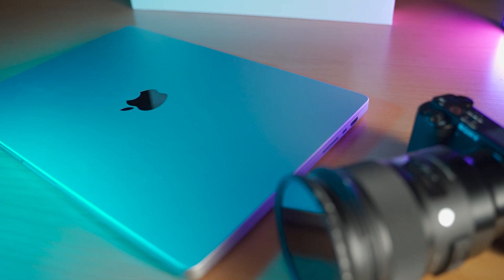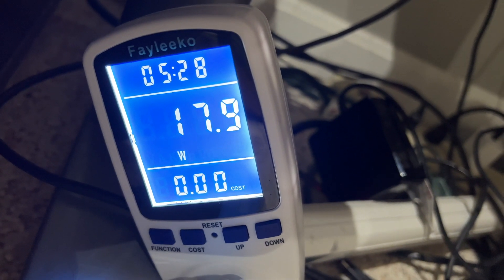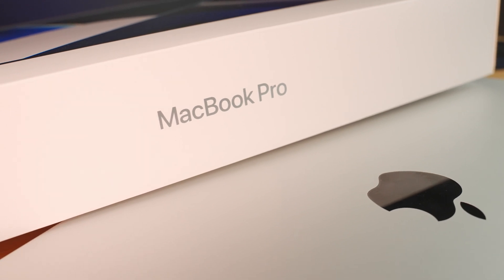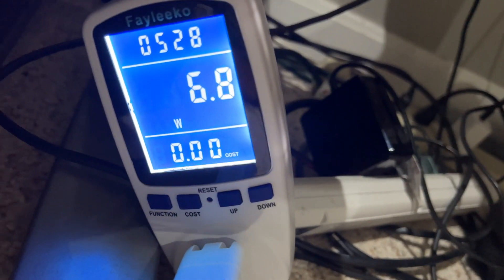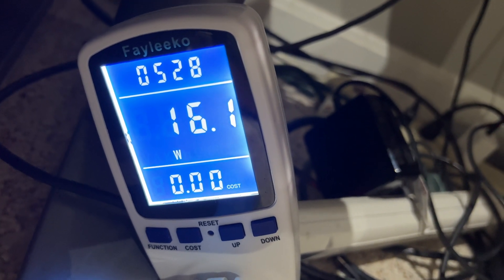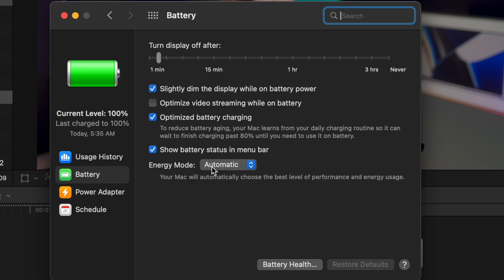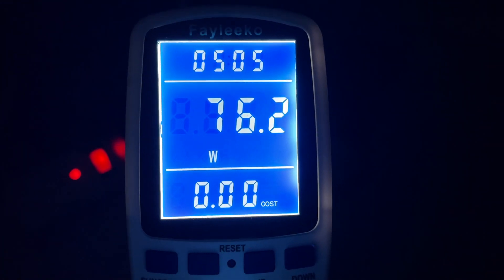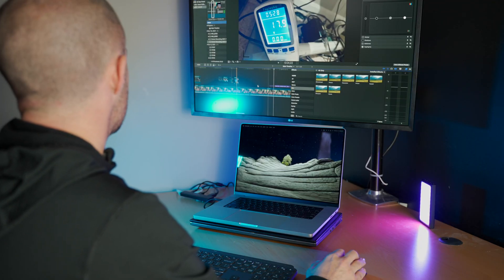M1 Max Macbook Pro - High and Low Power Modes / Power Consumption / Battery Life Testing!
16" M1 Max Macbook Pro

16" M1 M1 PRo Macbook Pro

00:00 - Intro / Overview
01:16 - Test Setup / High and Low Power Modes
02:48 - Idle Power Consumption
03:25 - Low Load Power Consumption
04:23 - Final Cut Pro Power Consumption
05:20 - High Load Stress Test Power Consumption
06:34 - High / Low Power Modes
08:29 - Final Thoughts / Battery Life Expectations